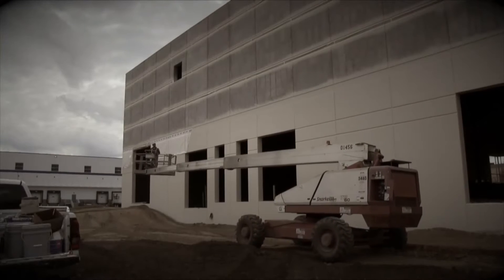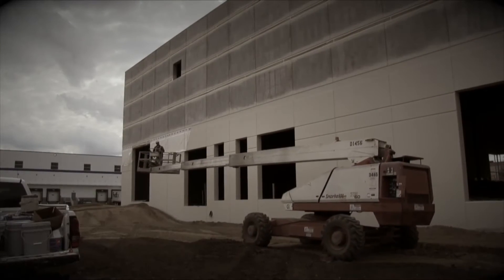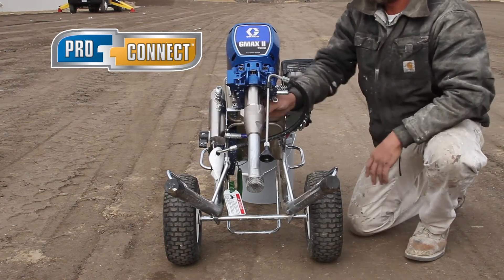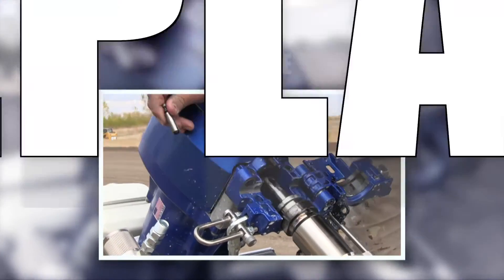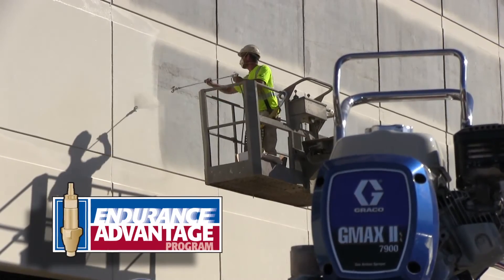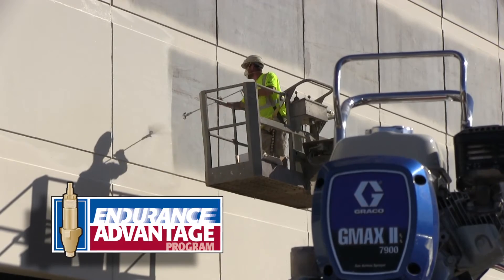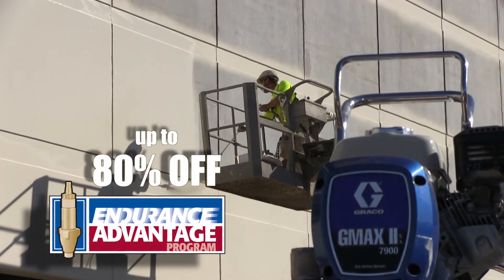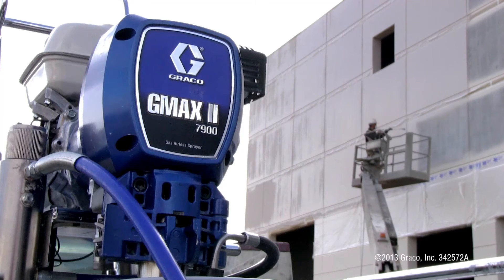Graco ProConnect Introduction